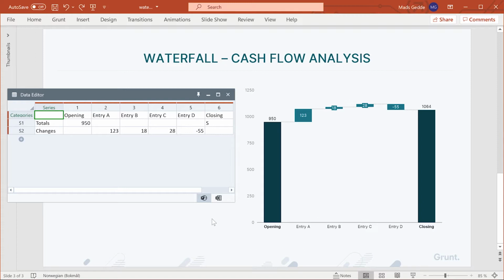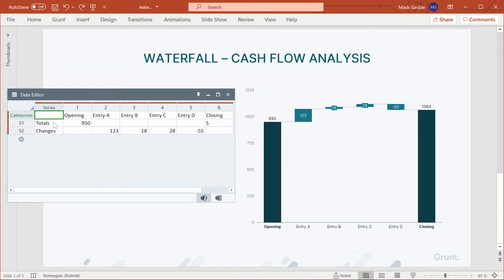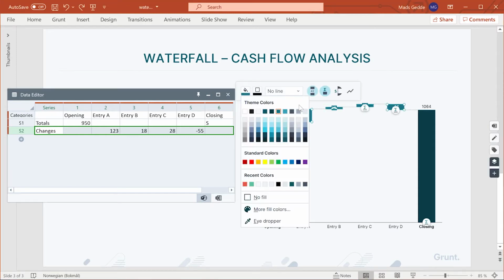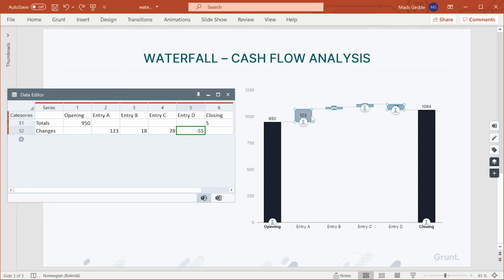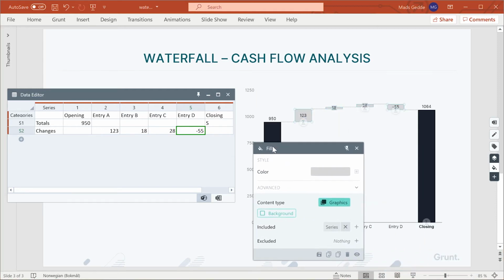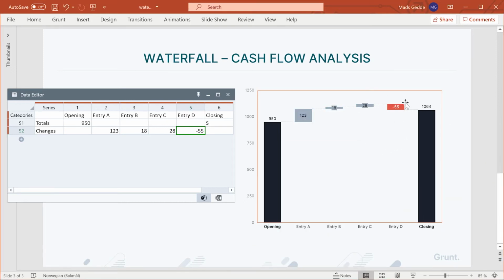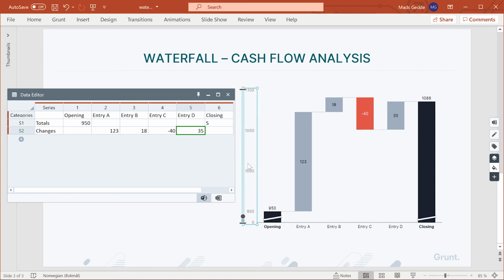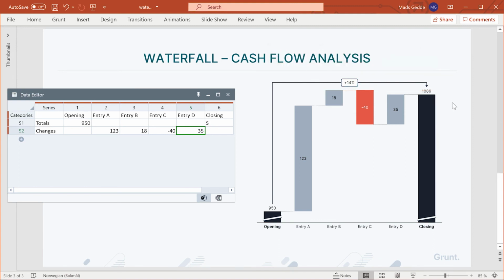Creating a cash flow bridge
In this tutorial, you’ll learn how to create a smart cash flow visualization in a waterfall chart using Grunt, so you can save time and improve slide quality.

- How to structure your data
- Basic formatting
- Automatically formatting negative values with a rule
- Applying an axis-break
- Hiding the axis
- Adding a value jump, including adjustments